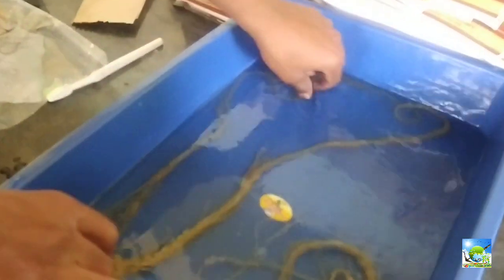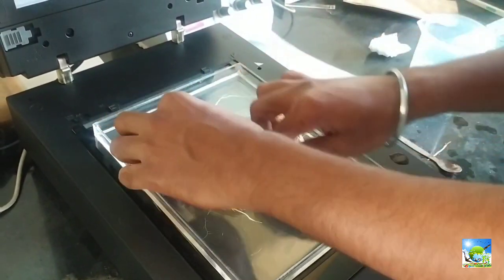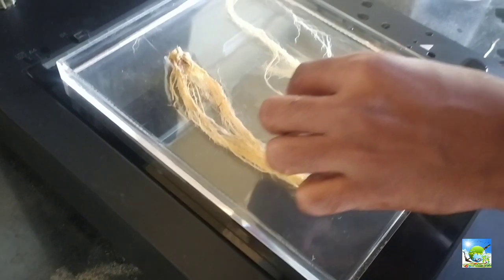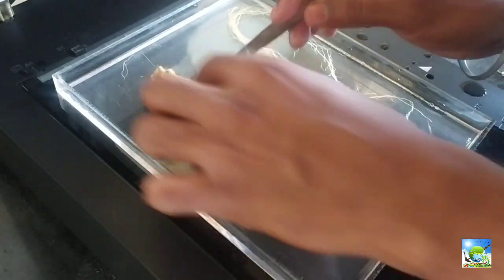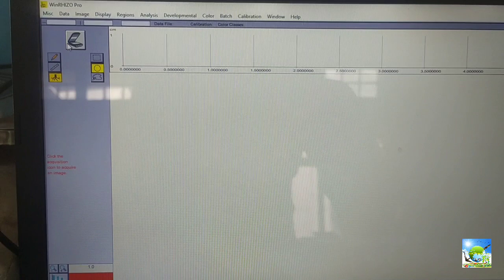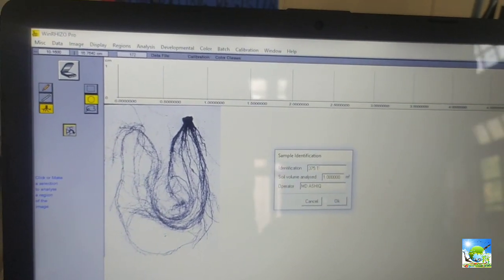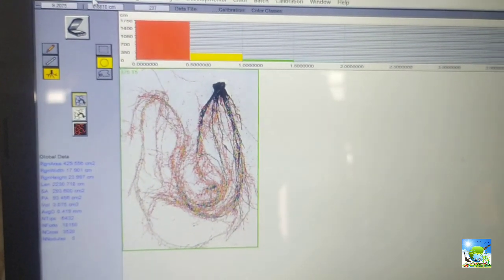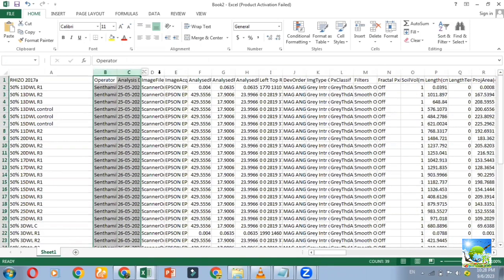Epson winrhizo root scanner for root scanning | Analysis and data extraction with notepad &excel